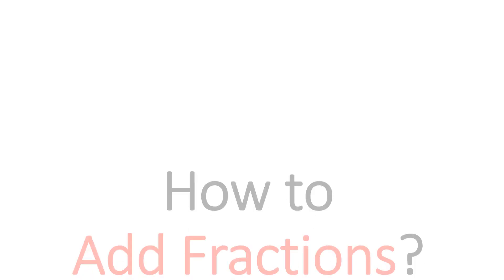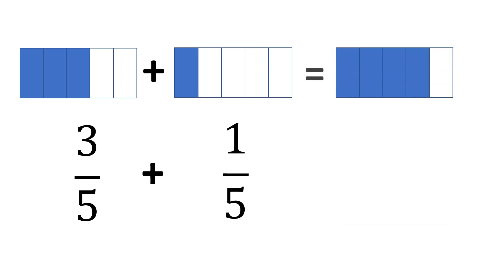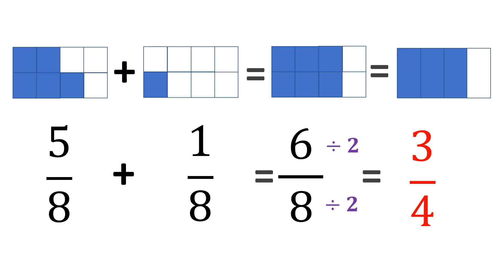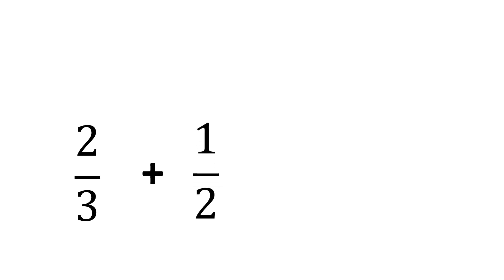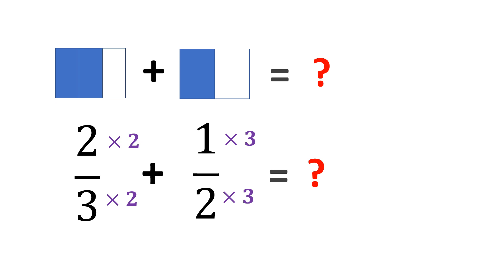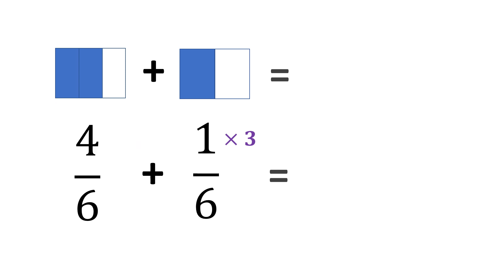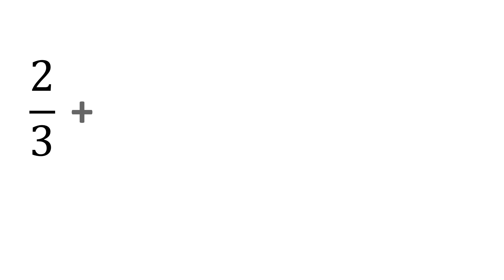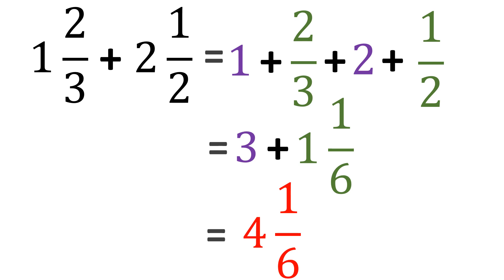Adding Similar and Dissimilar Fractions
Simple and clear explanation of the concepts and procedures of adding similar and dissimilar fractions and the shortest method to solve it.